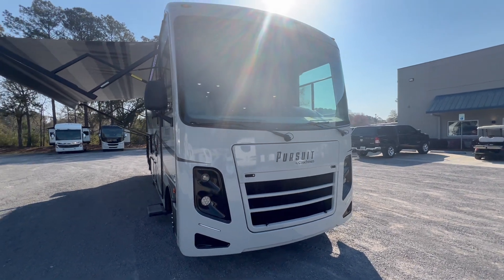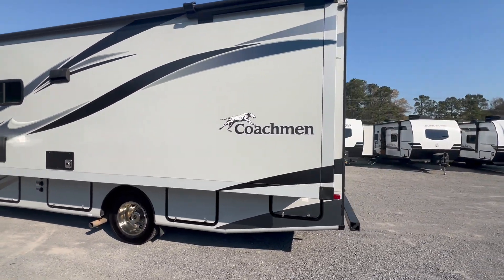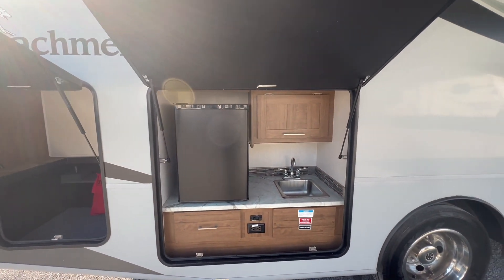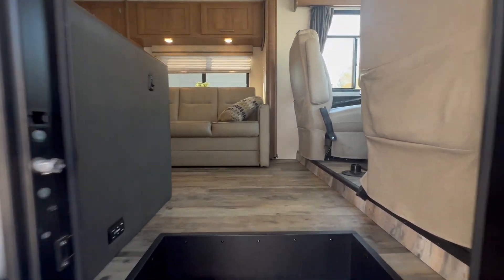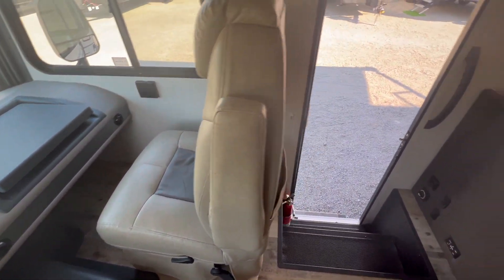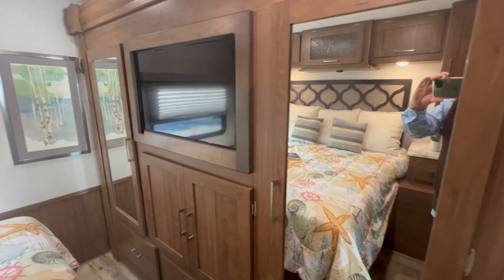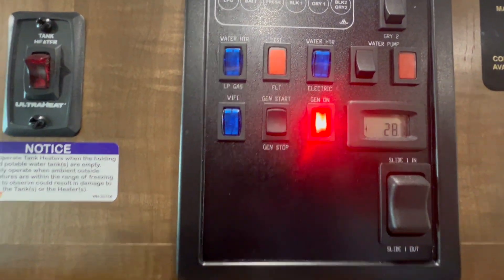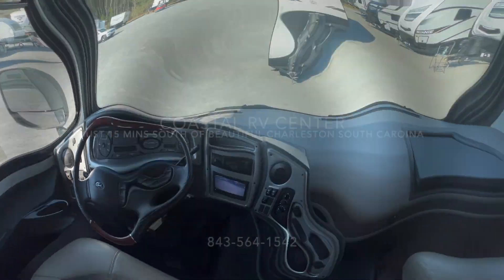2020 Coachmen Pursuit 29SS Charleston , Sc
Discover the ultimate in RV luxury with Coastal RV Center's latest addition to our fleet – the 2020 Coachmen Pursuit 29SS,  Located at 6075 Savannah Hwy, Ravenel, SC 29470, Coastal RV Center is your go-to destination for all things RV, and this new model is set to redefine your travel experience.